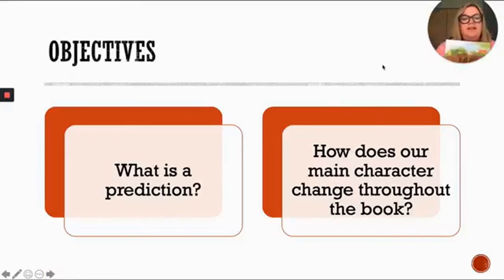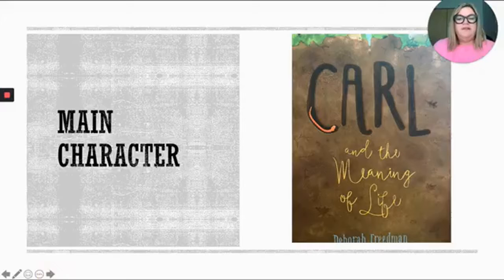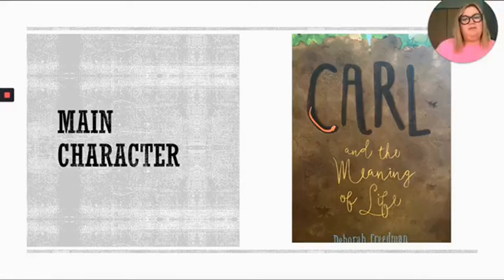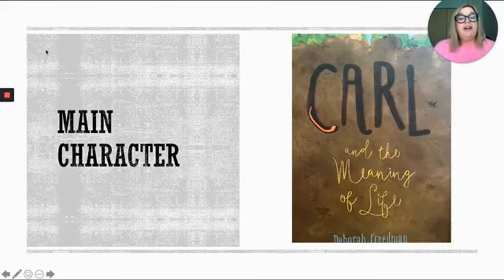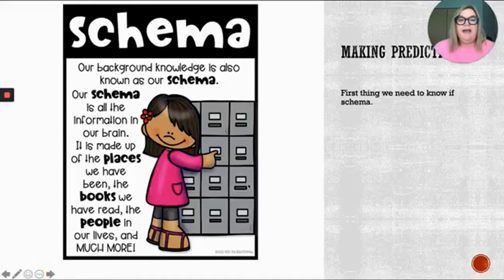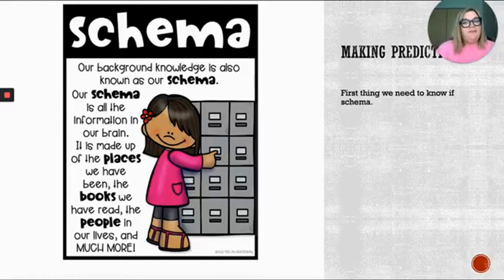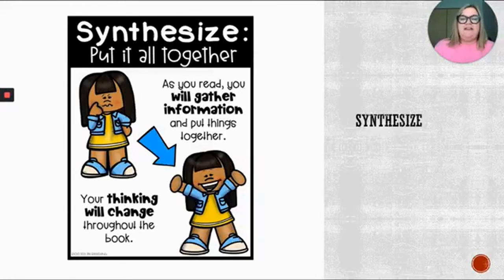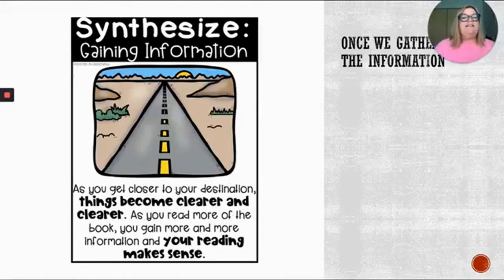Read Aloud with Ms. Winakur: Carl and the Meaning of Life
Carl and the Meaning of Life is a picture book by Deborah Freedman. In this book, the reader follows Carl, the earthworm, on a journey to figure out his purpose in life— the reason he tunnels through the soil endlessly.